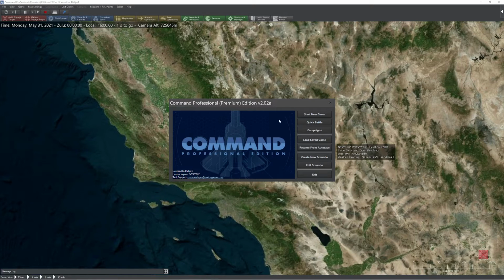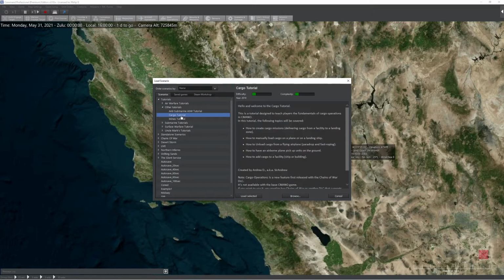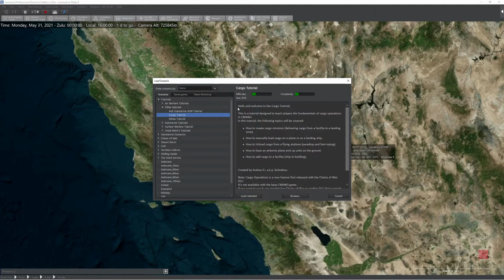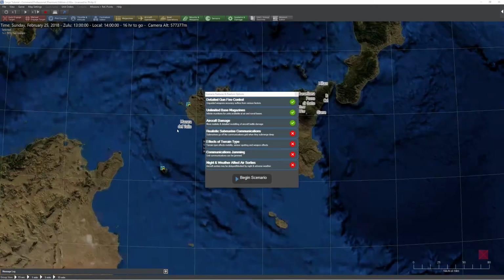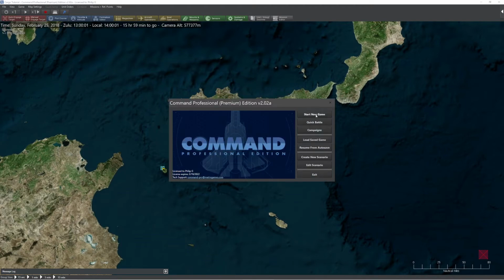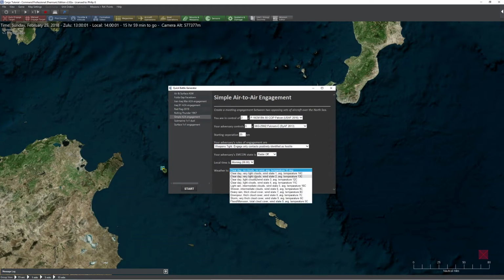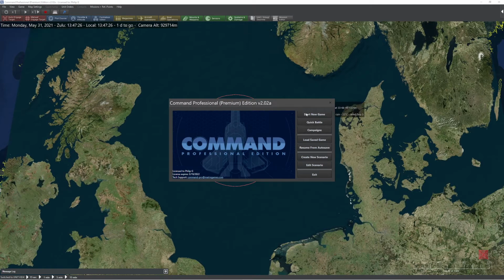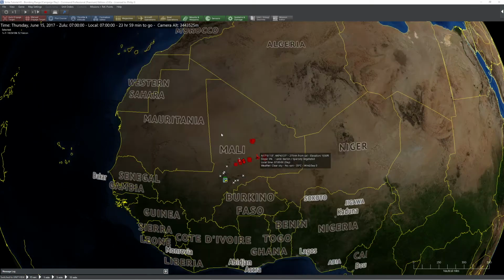Command Professional Edition 02: Scenarios